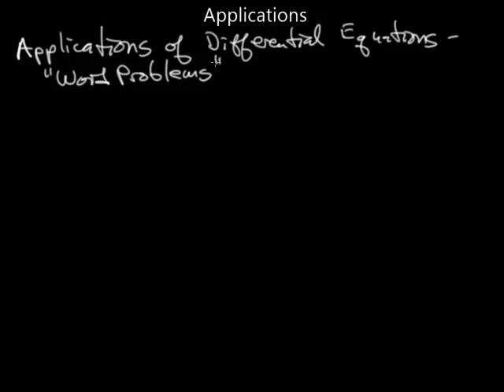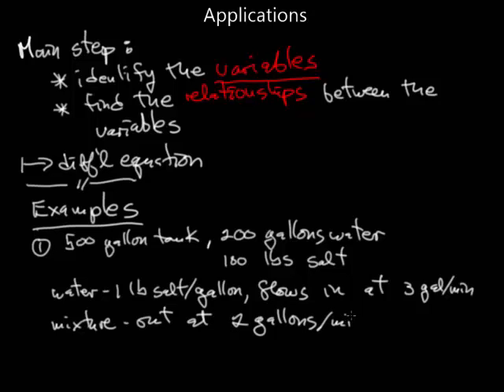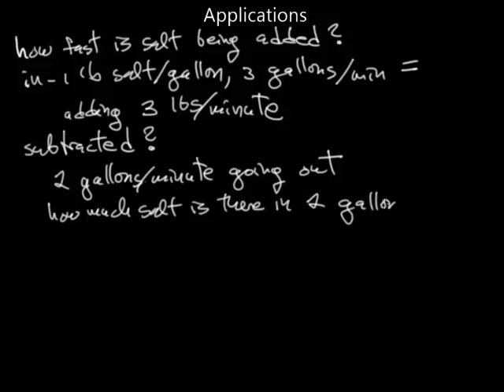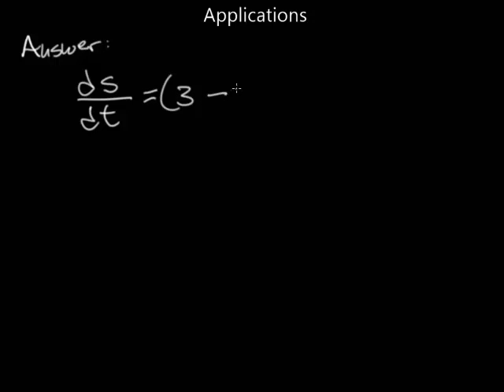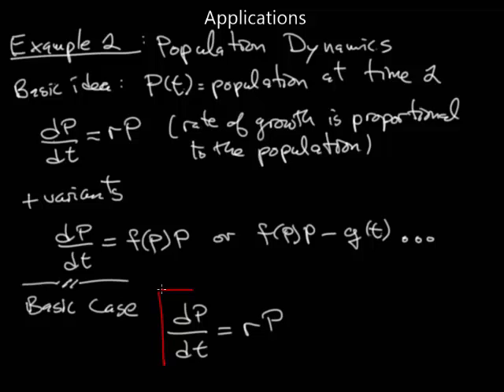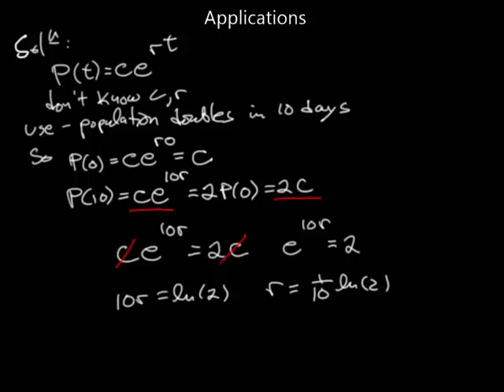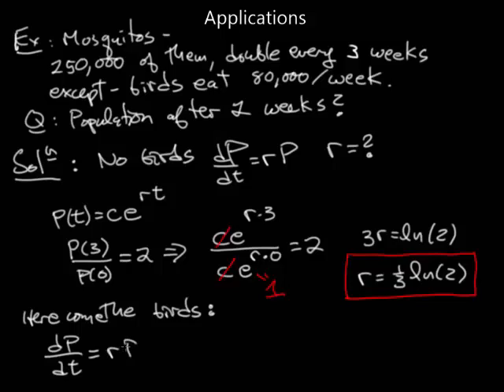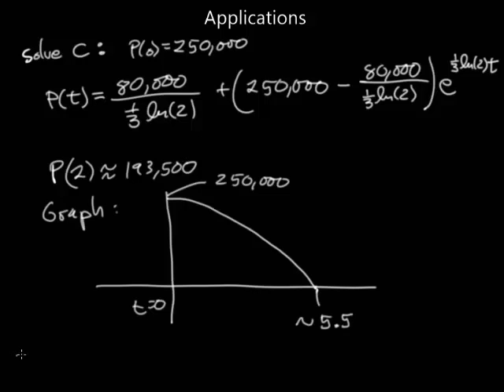246 Application Video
Applications of differential equations, for Math 246, Monday September 10, 2018